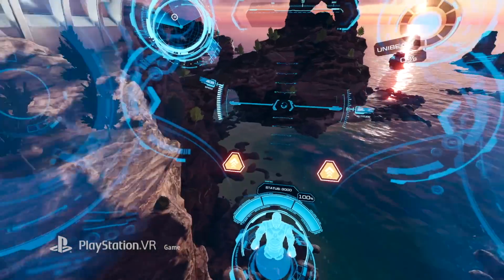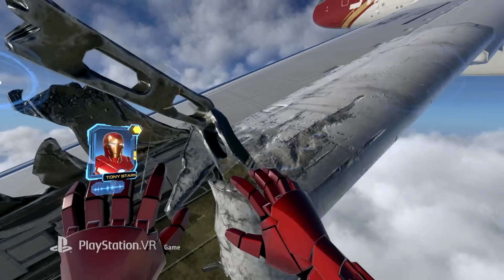Marvel’s Iron Man VR – Creating Iron Man in VR (Behind the Scenes) | PS VR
Marvel's Iron Man VR coming to PS VR on July 3, 2020*!

Sit down with the development team and learn how they've built an original Iron Man universe within Marvel's Iron Man VR. Stand on the helicarrier bridge and come face-to-face with iconic characters, such as Nick Fury, and use the PlayStation®Move motion controllers to take control of Iron Man's armor and abilities.

Key Features:
- Using two PlayStation®Move motion controllers** fire up Iron Man’s Repulsor Jets and blast into the skies with an arsenal of iconic Iron Man gear at your fingertips.
- Face off against one of Iron Man’s greatest foes in high stakes, action-packed battles.
- Upgrade tech in Tony Stark’s garage to customize Iron Man’s sleek armor and awesome abilities.

*PlayStation VR is not for use by children under age 12. PlayStation 4 systems, PlayStation VR, and PlayStation Camera are required to experience VR functionality.
**PlayStation®VR Marvel's Iron Man VR Bundle and PlayStation®Move Bundle available in select markets.